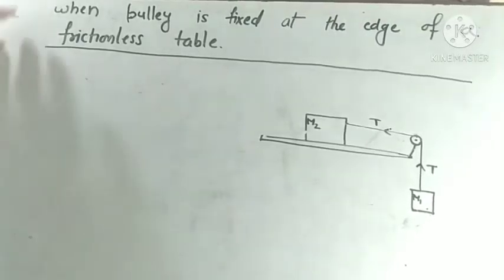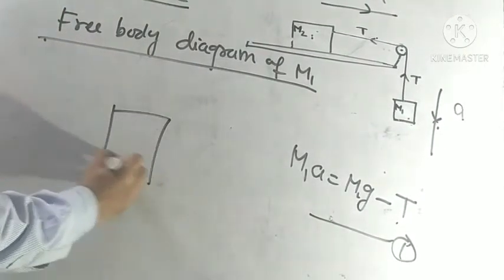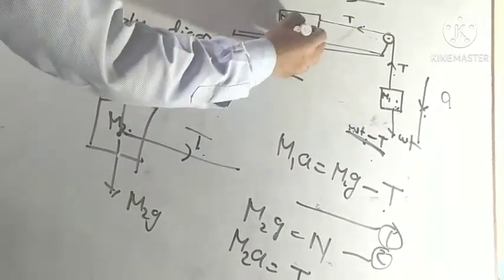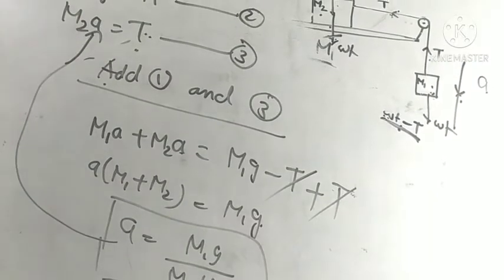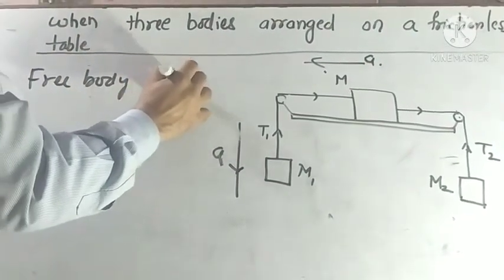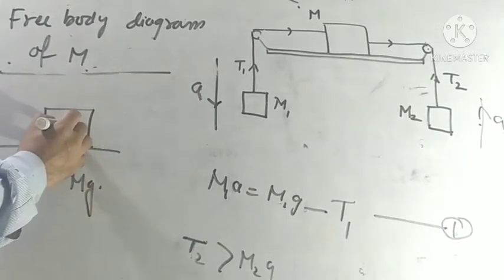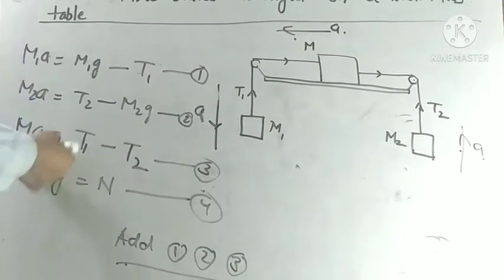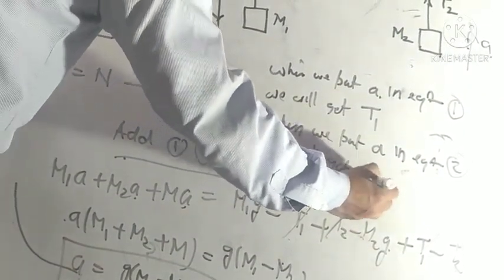Pulley problem part 2